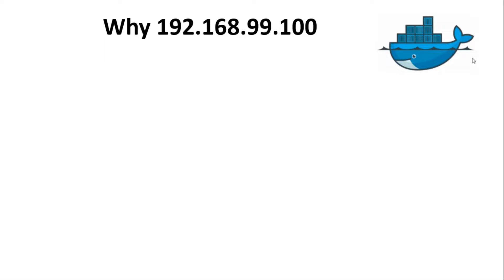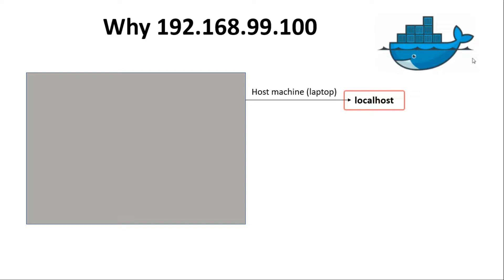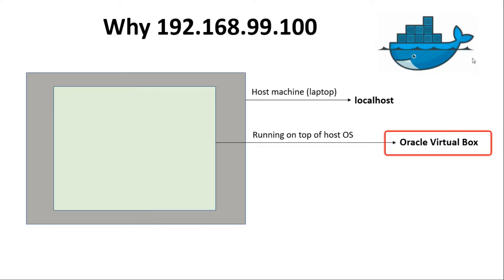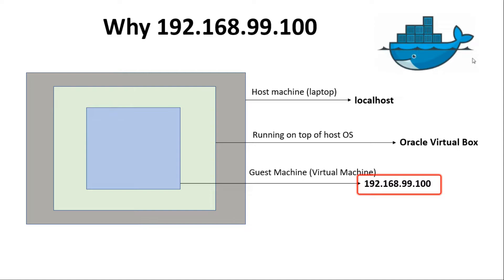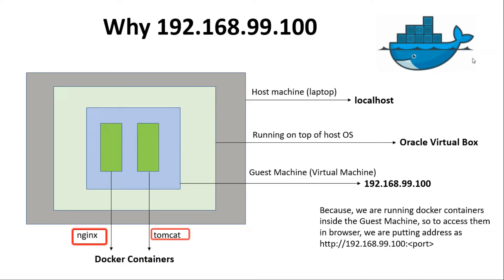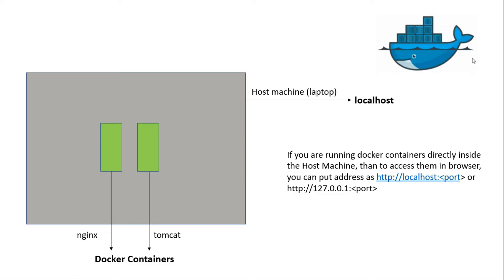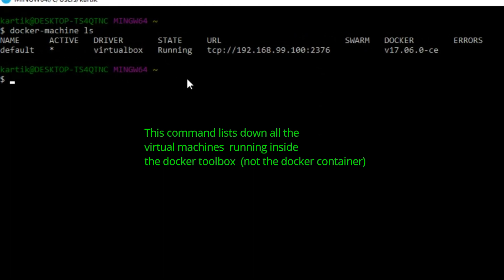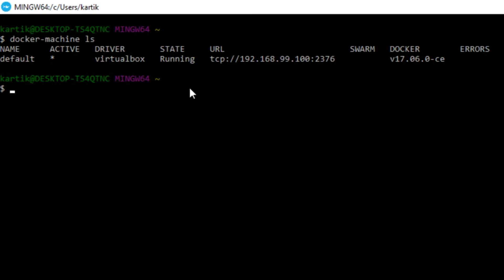#10 VERY IMPORTANT FOR DOCKER BEGINNER | WHY IP 192.168.99.100 Used To Access Container With Toolbox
WHY 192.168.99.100 Is Used As IP Or Url To Access Docker Container With Docker Toolbox | Docker Tutorials